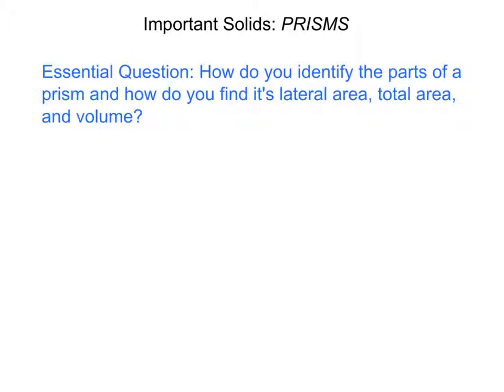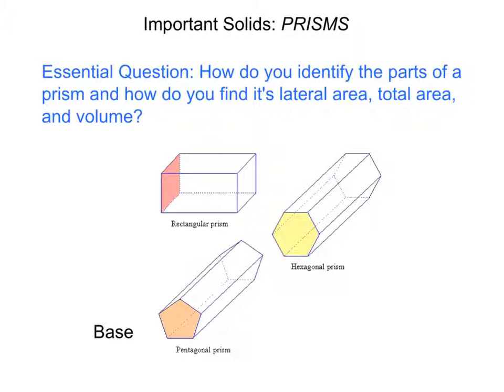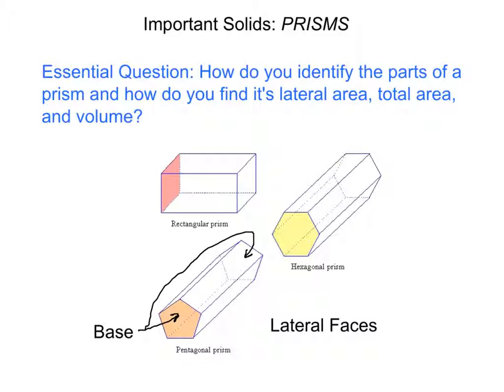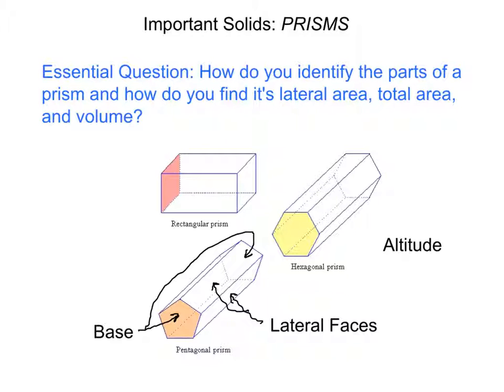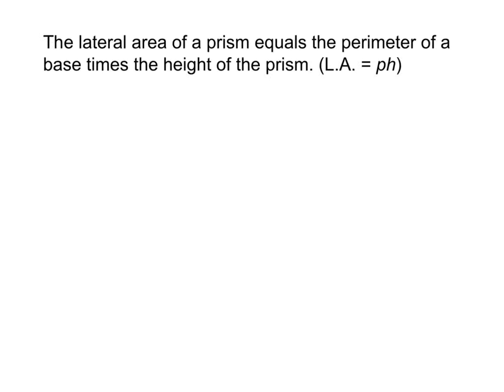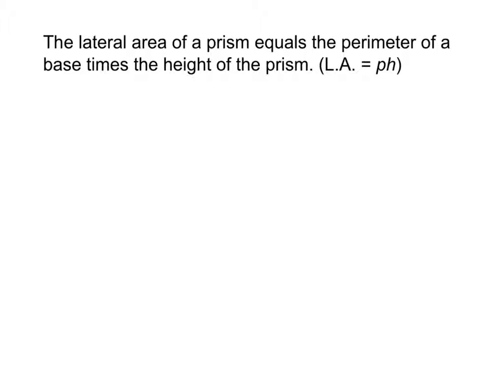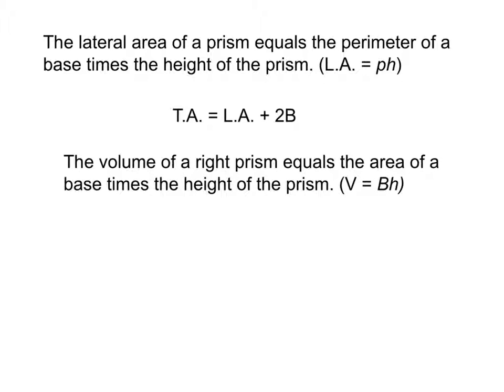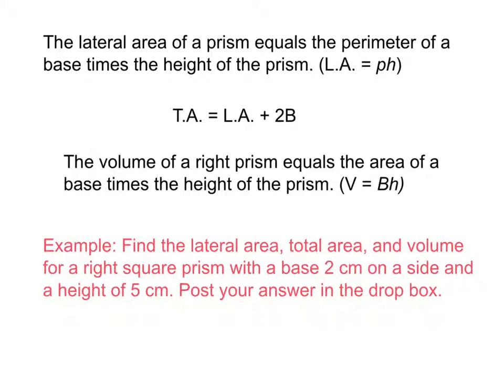IMT_1.1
Prisms